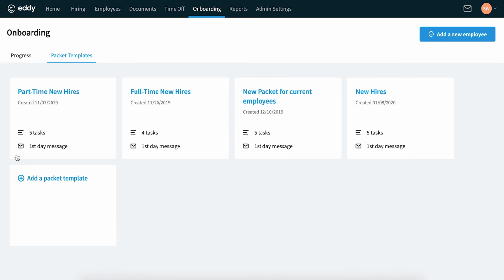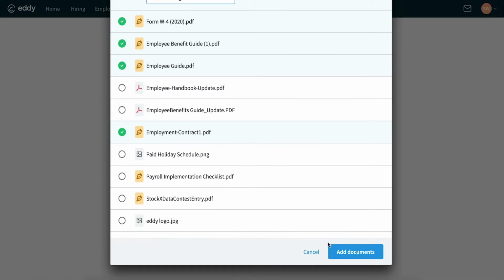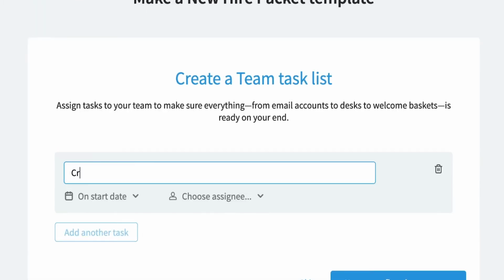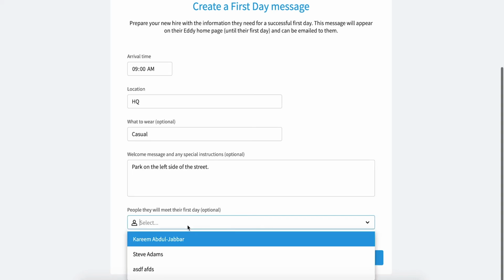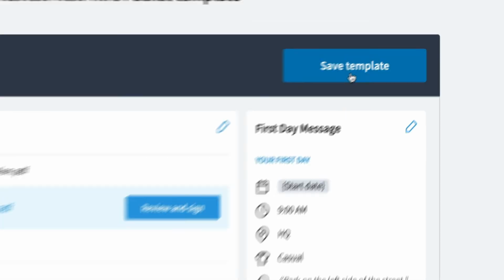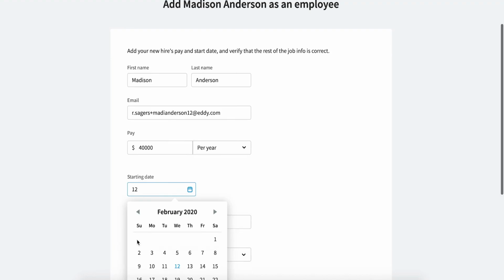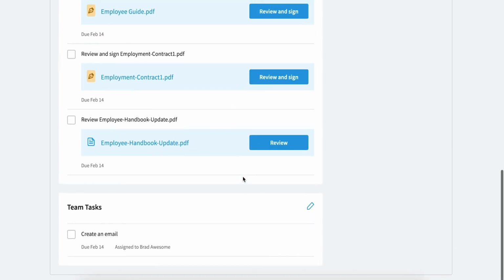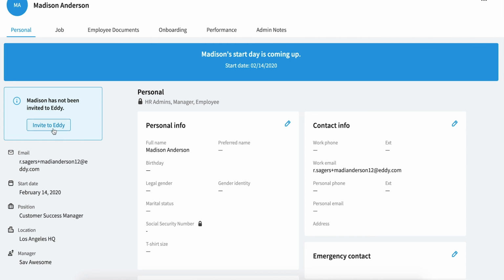Eddy | Creating New Onboarding Packets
This video will show you how to create new onboarding and new-hire packets for your employees.